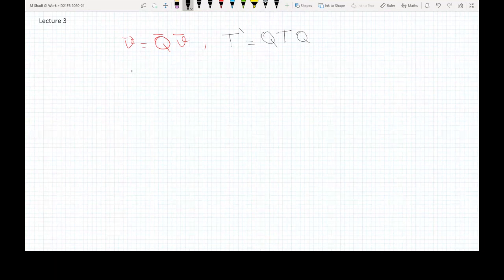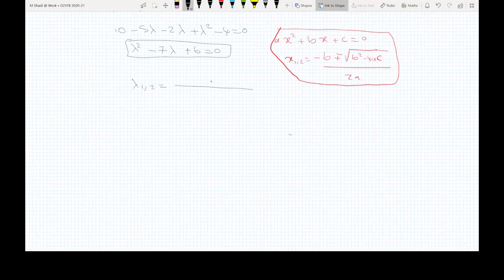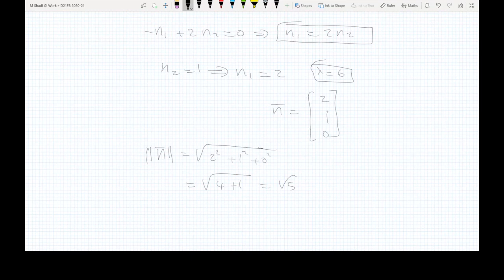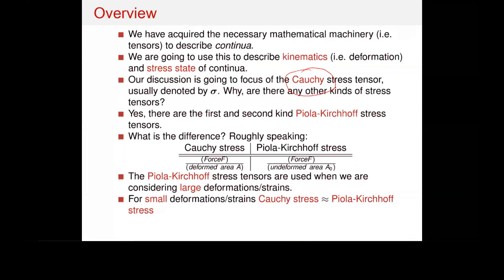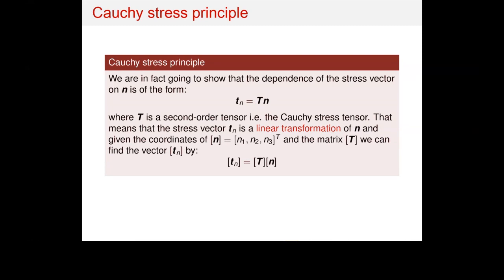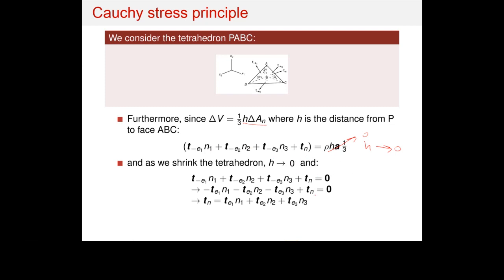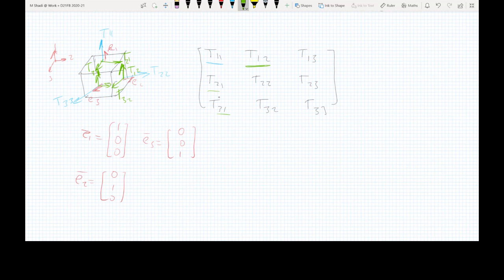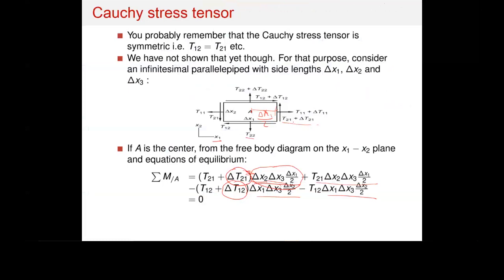Continuum Mechanics: Lecture 3-1 Cauchy Stress Tensor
This is an introduction to the continuum mechanics. We discuss Cauchy stress tensor and related stress vectors. We also discuss the concept of principle stresses and their directions.